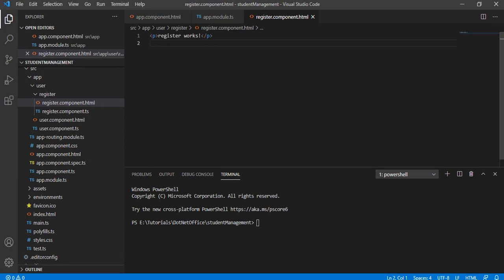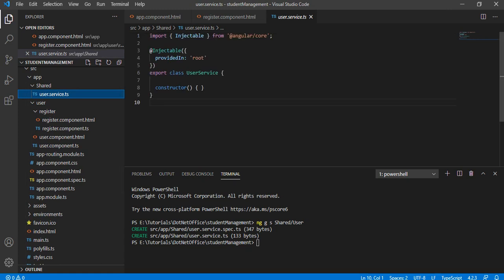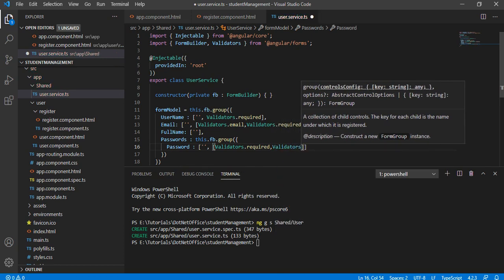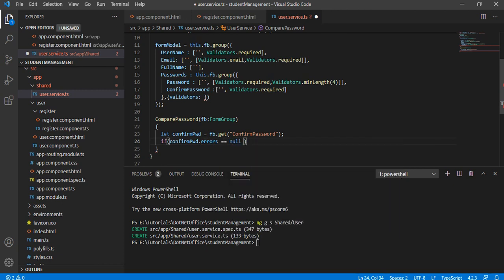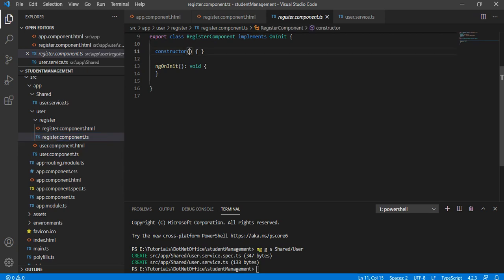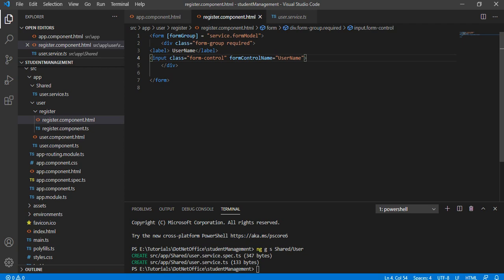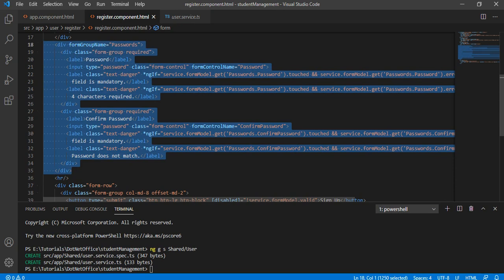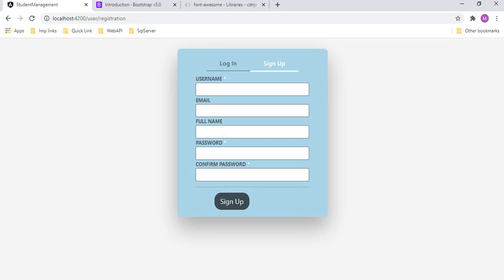Part 15 : Create Registration Page UI -2 | Angular 15 CURD operation in .NET Core JWT Authentication